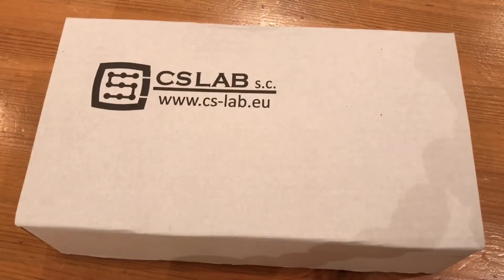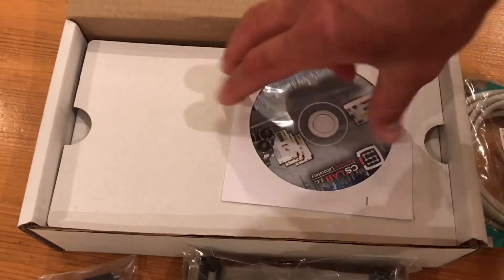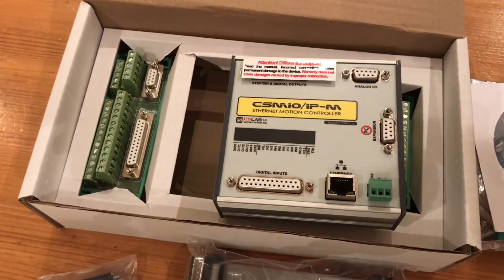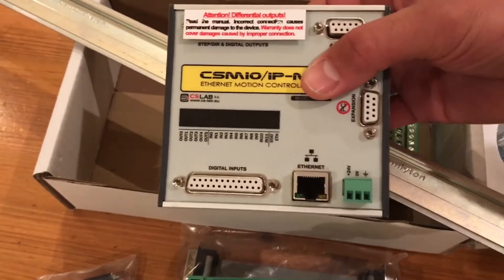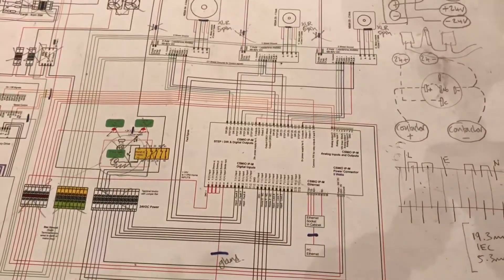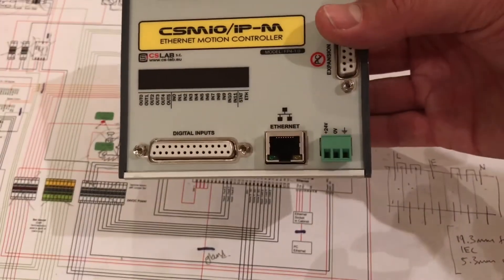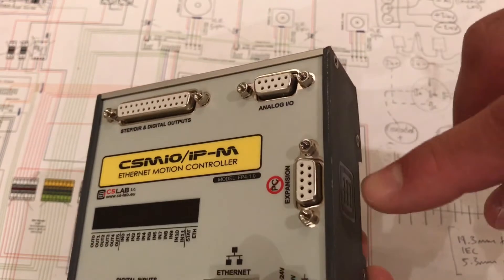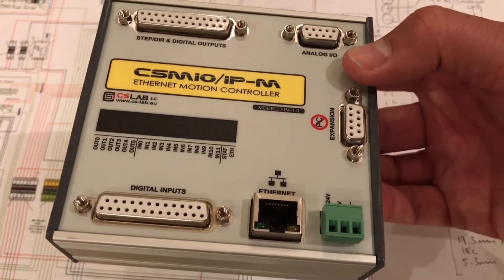Unboxing CSMIO/IP-M Controller for DIY CNC Router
The motion controller is the heart of the electronic system for my CNC machine and I have gone for a good one!